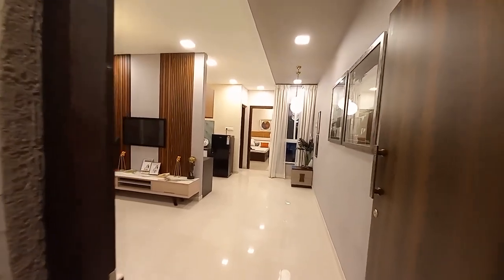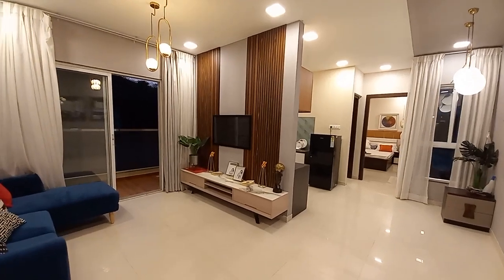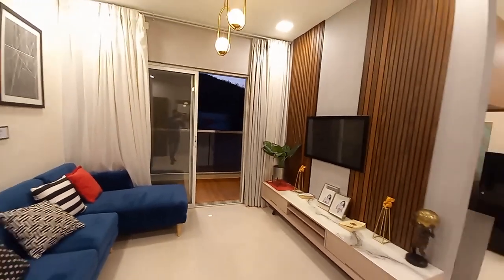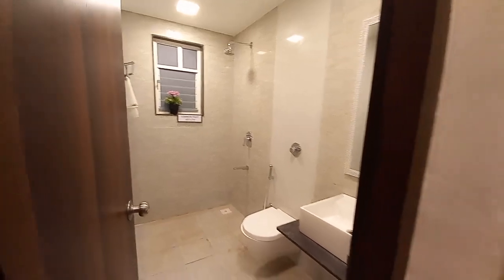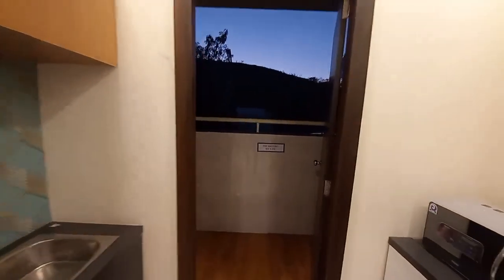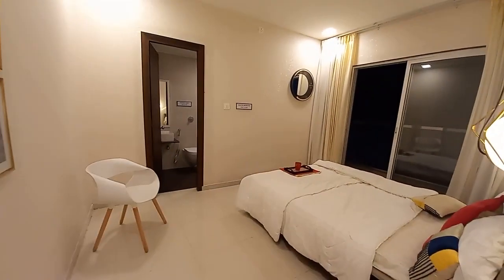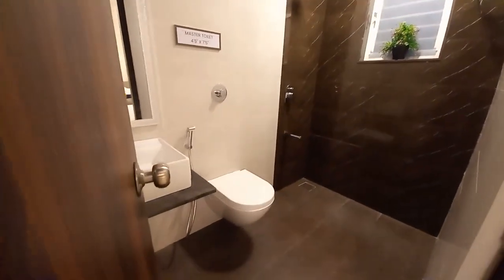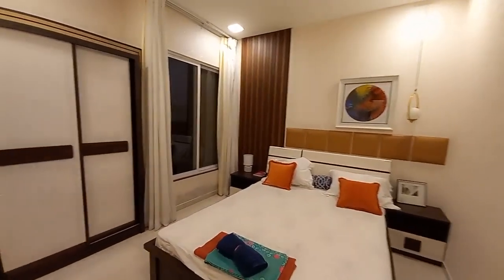BEST PLACES TO INVEST IN PUNE | 2BHK PASHAN |PAY ONLY 20%=20%* RETURN YEARLY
PRICE IS SUBJECT TO CHANGE IN ANY GIVEN POINT OF TIME WITHOUT ANY PRIOR NOTICE FROM THE DEVELOPER SIDE.VIEWERS ARE ADVICED & REQUESTED TO CONFIRM THE PRICE DIRECLY FROM THE BUILDER/DEVELOPER BEFORE TAKING ANY FINAL DECISIONS
Rb-1